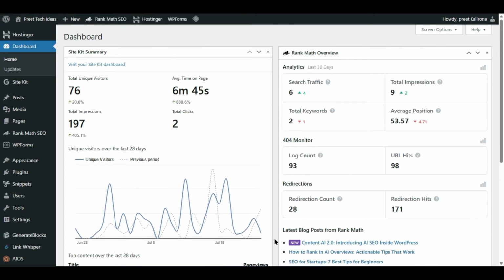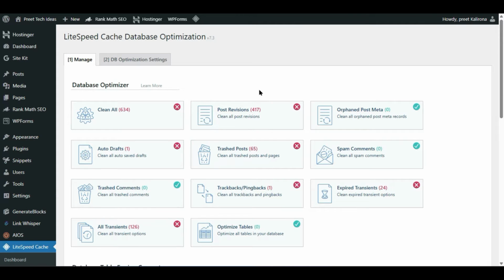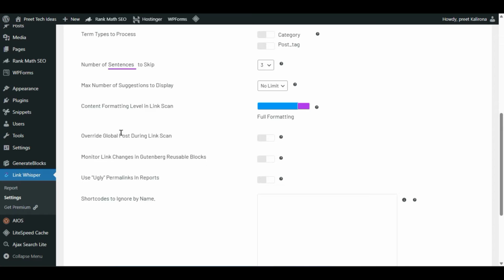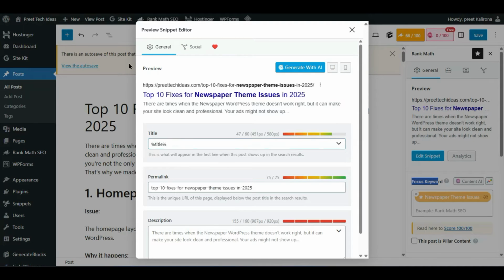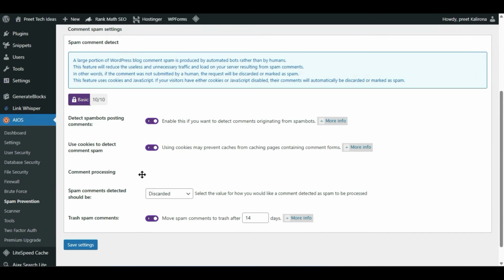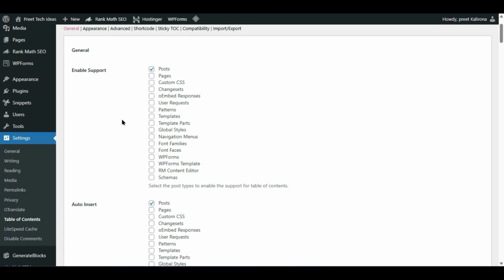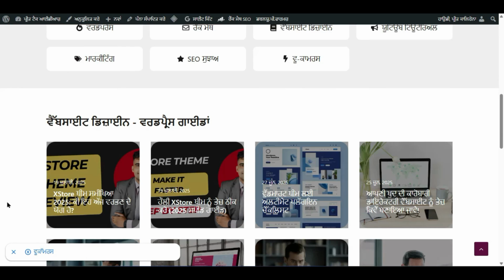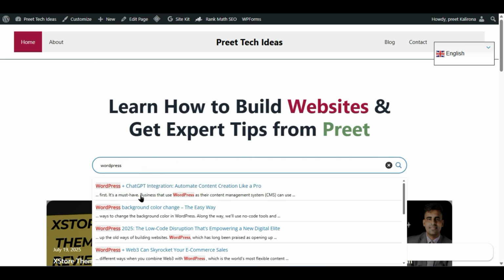Top WordPress plugins I use for my blog / News site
Want to take your WordPress blog or news site to the next level, In this video, I reveal the top WordPress plugins for blogs I personally use to grow, secure, and optimize my blogging and news wordpress website in 2025. these plugins best for wordpress beginners or bloggers,